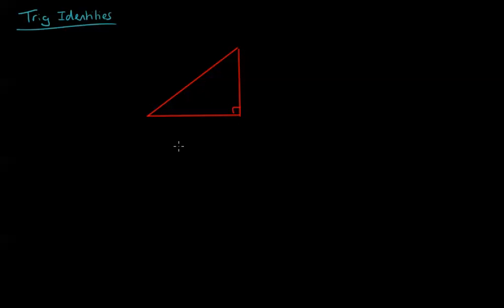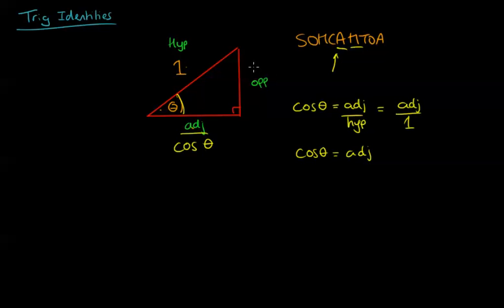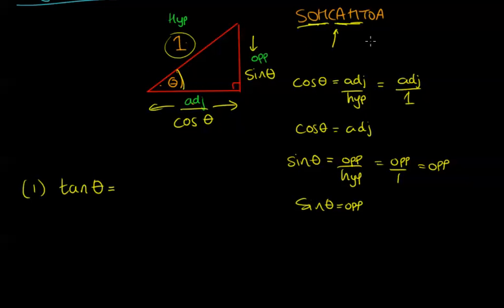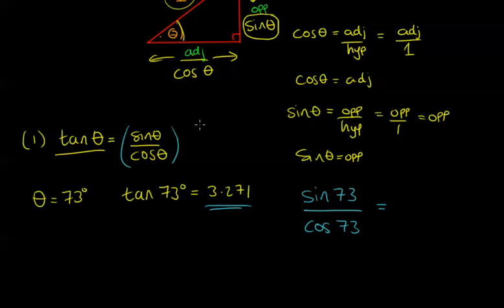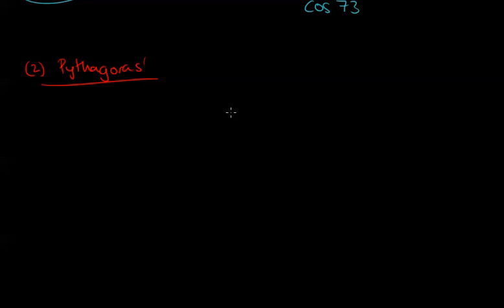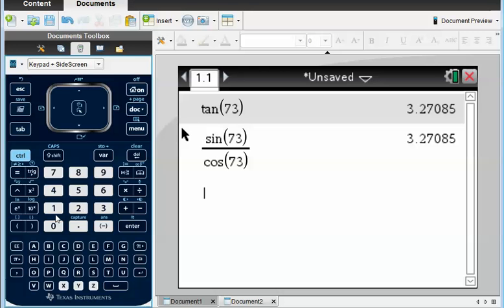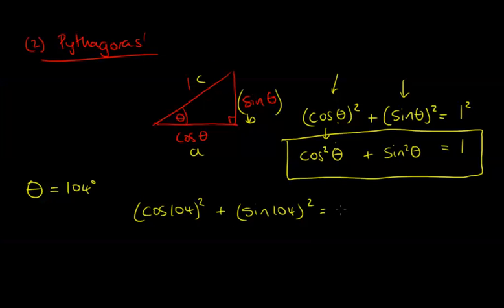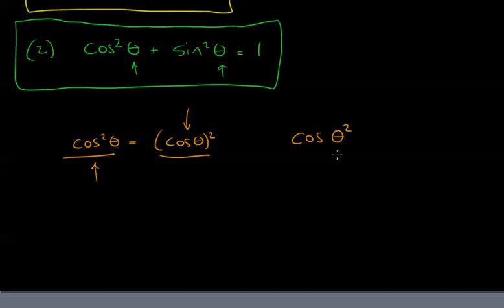IB - Basic Trig Identities